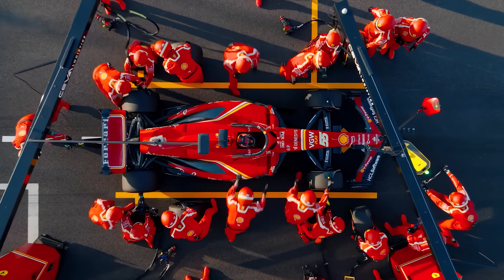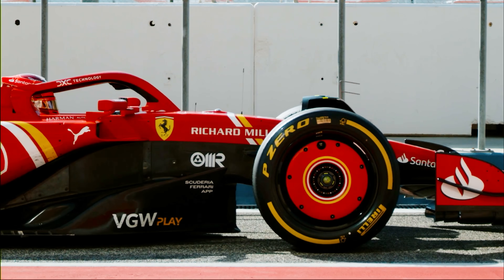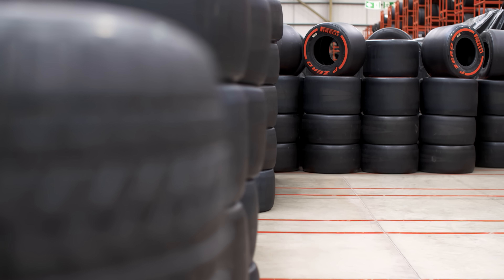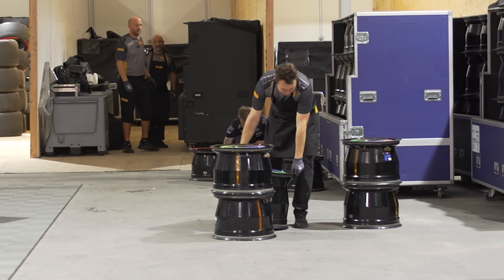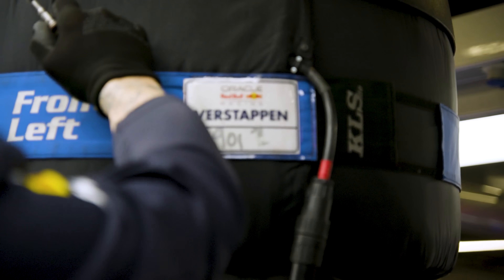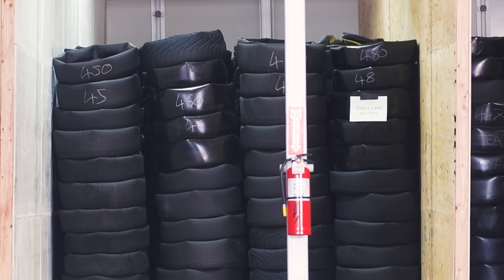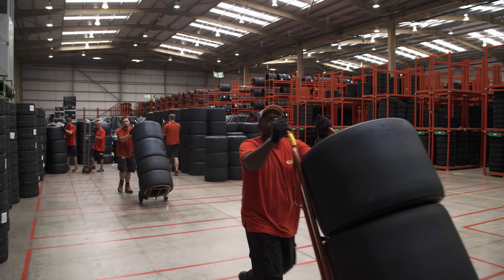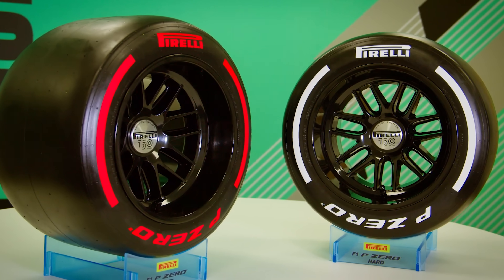What Happens To F1 Tyres After A Race?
How Formula 1 Is Created